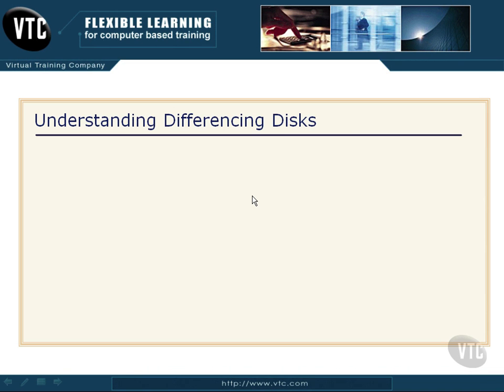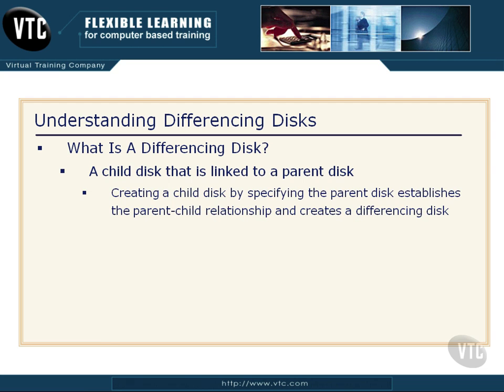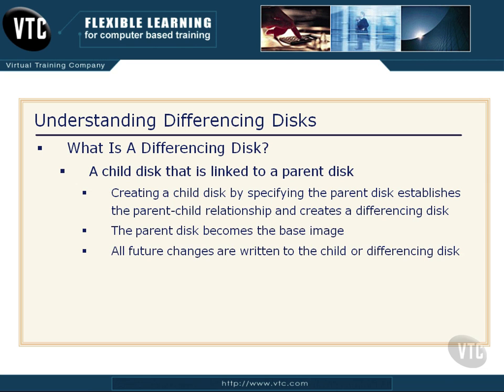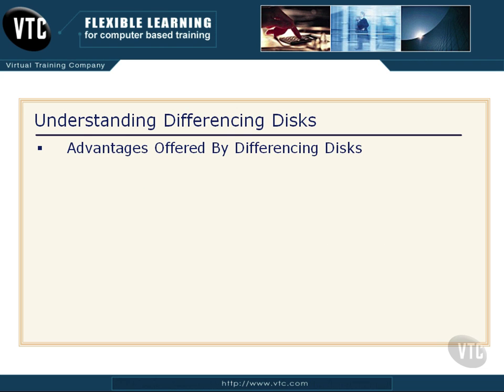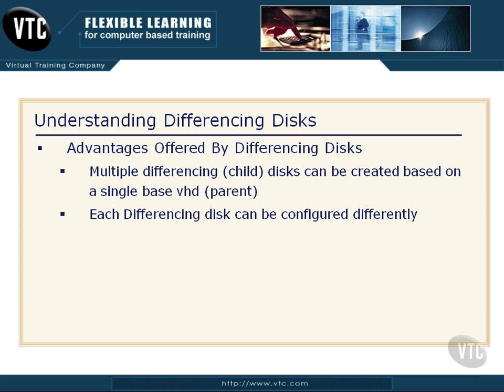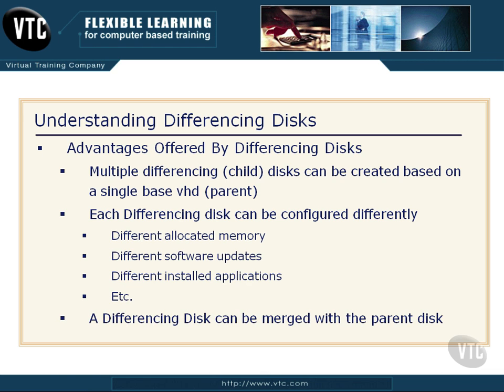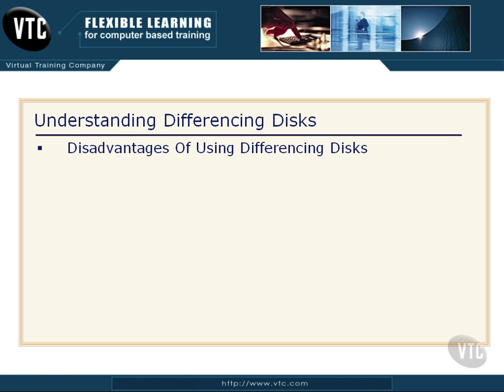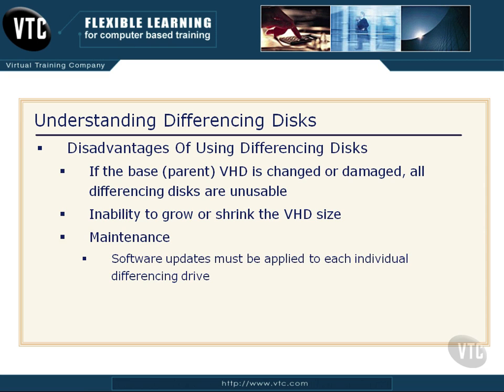99 Understanding Differencing Disks